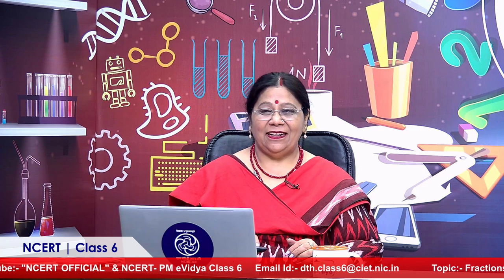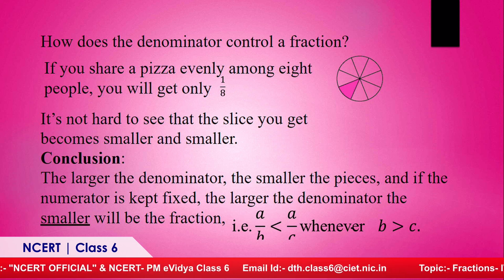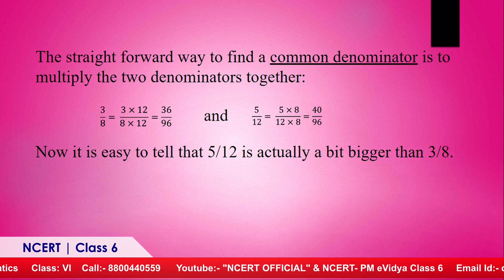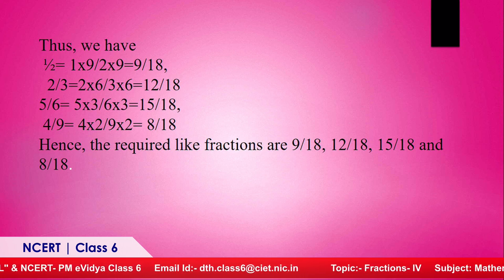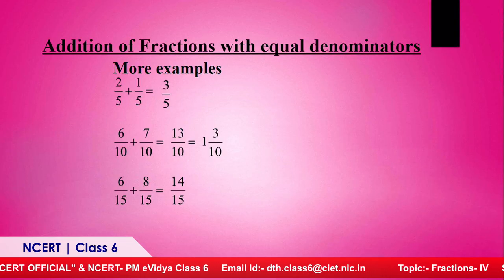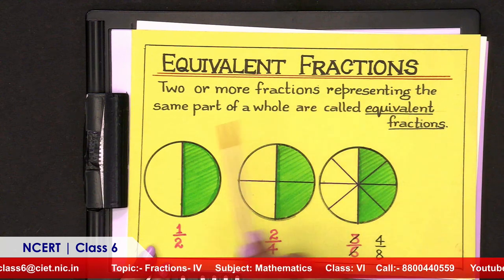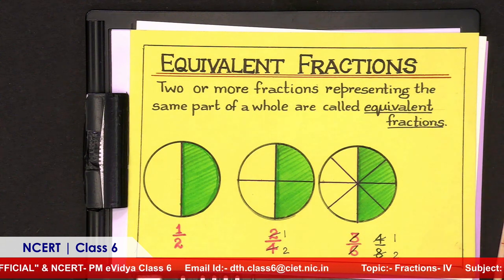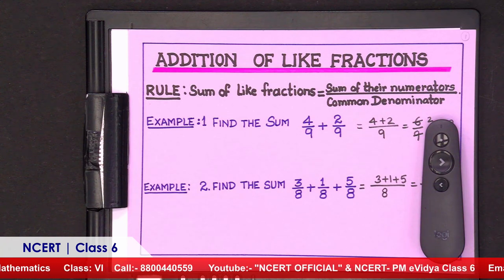Live Interaction on PMeVIDYA : Fractions- IV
Fractions- IV
Subject: Mathematics        Class: VI

Upper Primary, Primary, Secondary and Senior Secaondary classes on C - For Class 1 - 12th Educational Channels ….every Class has one Channel all over national TV available .

Sahyog Session
Mon-Fri                                             5-5.30pm

The programs can be viewed on:
1. DD Free dish channel #2022 to 2033 ( PM eVidya  Class 1 to  PM eVidya Class 12)
2. Zee Dish TV Channel #950
3. Jio TV App
4. ‘NCERT OFFICIAL’ YouTube Channel